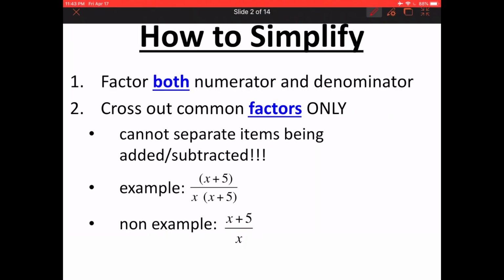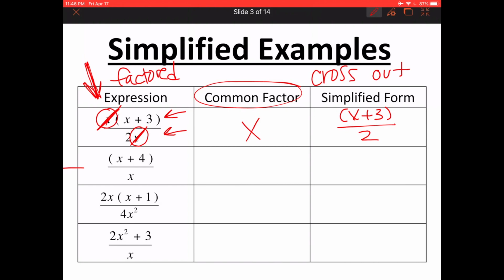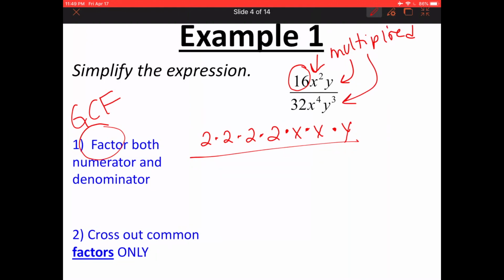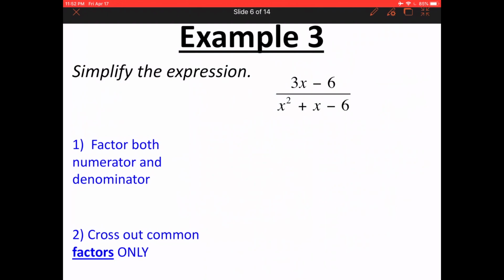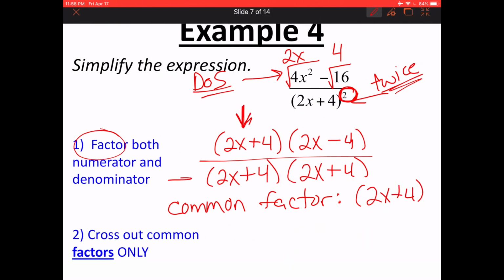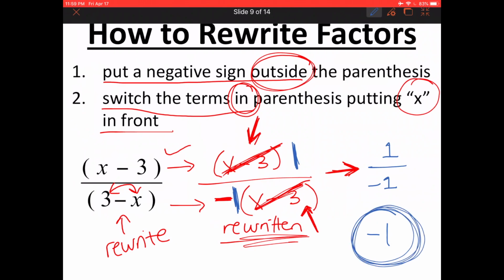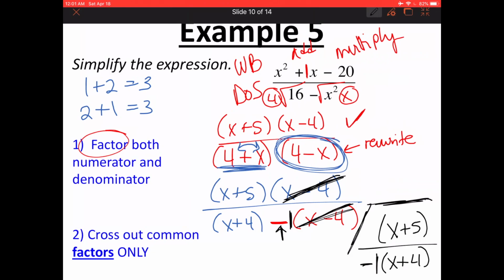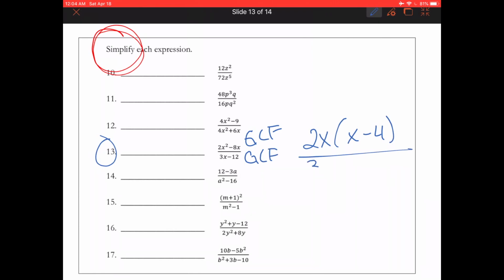Algebra 1 – Lesson 11.3